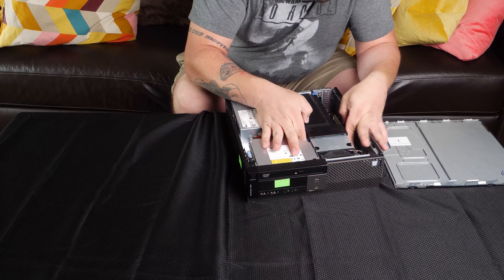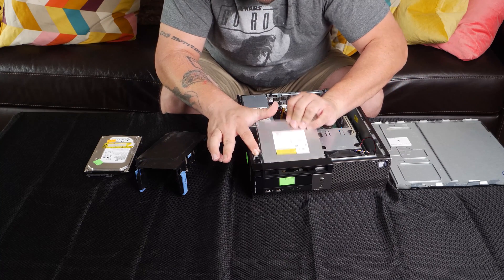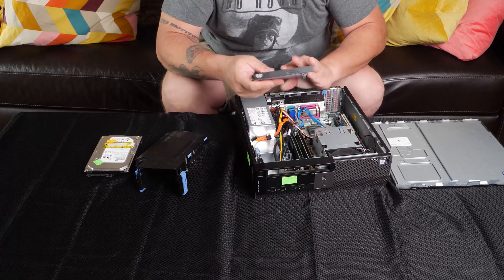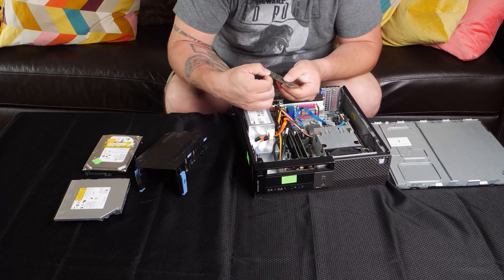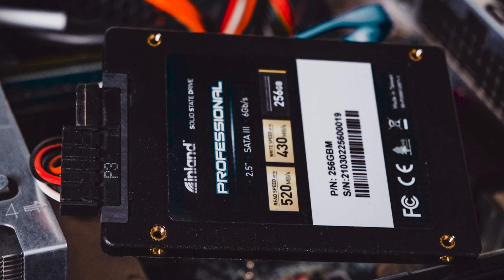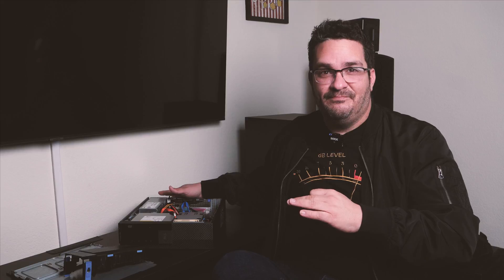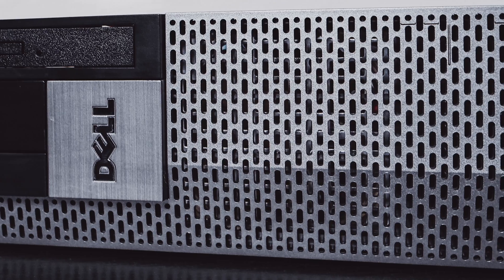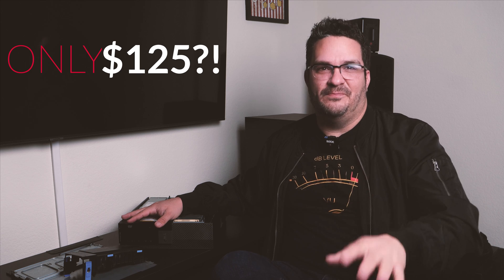A $5 Dell Optiplex into a Full Media Streaming Solution!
In this video, I will explain how I am using a $5 Dell Optiplex 980 I found at an estate sale as my central Roon Core. All the information about the computer is right below.

Dell Optiplex 980 Roon Core Build:
Processor: Intel Core i5 CPU 650 @ 3.2GHz
Memory: PC3-10666 DDR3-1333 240pin SDRAM (4 2GB STICKS)
OS: Windows 10 PRO

// Products
Windows 10 Pro
Hard Drive: Inland Professional SSD 256GB
Ethernet Cable
Active VGA to HDMI Adapter
Noctua Quiet Fan NF-A8 PWM
Fan Adapter Cable

New Videos Each Week!